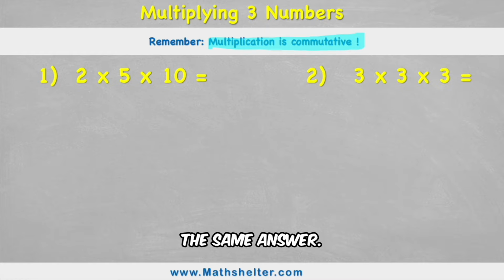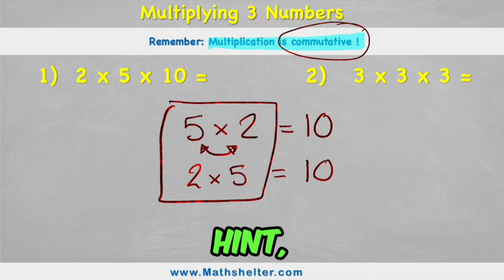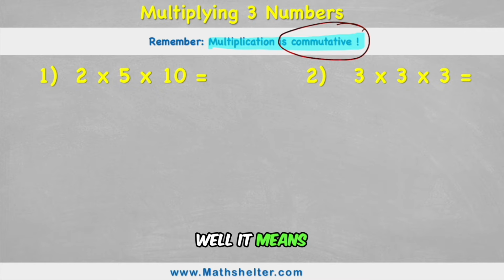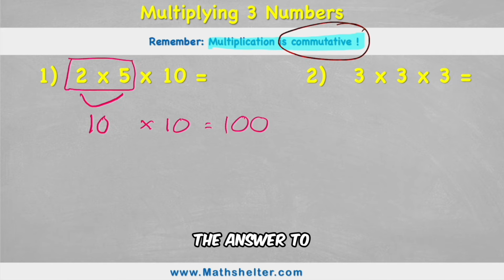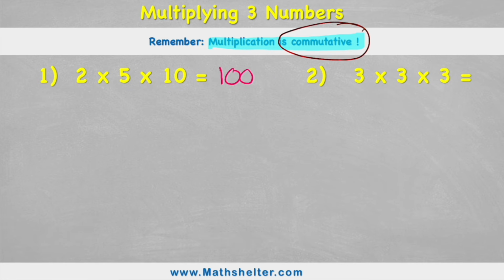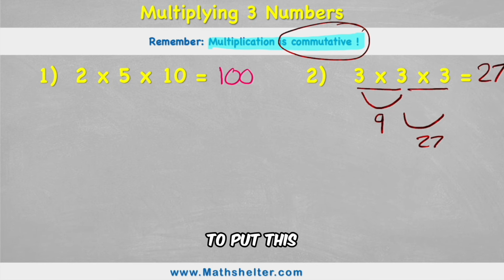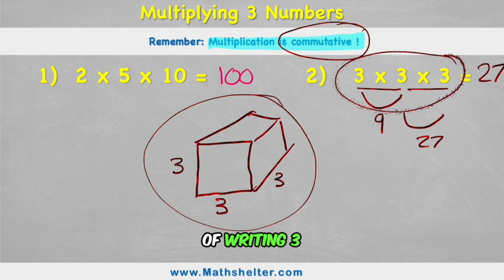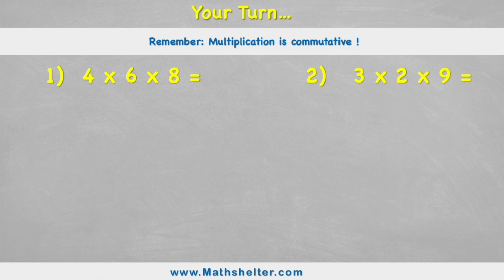How To Multiply 3 Numbers Together | The Maths Guy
In this video we will learn how to multiply 3 numbers together.
The important rule to understand for this lesson is that multiplication is 'commutative' this means that we can re-order the numbers in the question in any order and still get the same answer.
For example:

10 x 2 = 20
and
2 x 10 = 20

This means that when we have a question with 3 numbers to multiply, we can re-arrange them and solve the question in the easiest manner.

Watch to discover how!

00:00 Intro
00:12 Example 1
02:19 Example 2
03:33 Your Turn